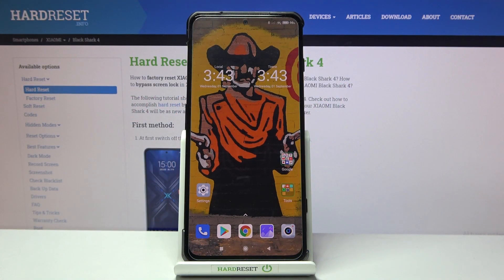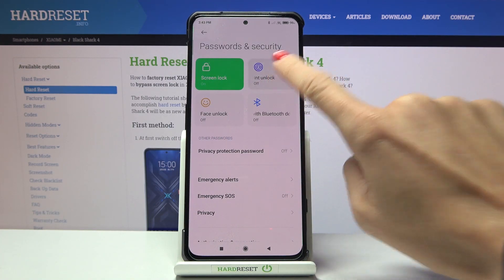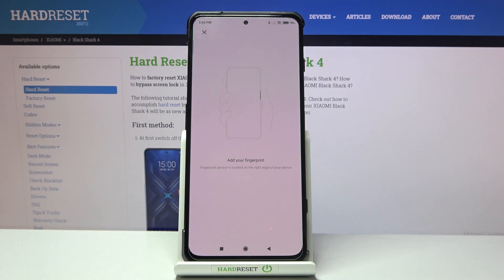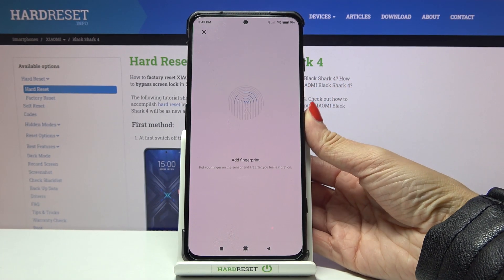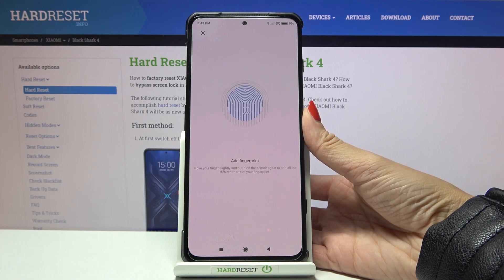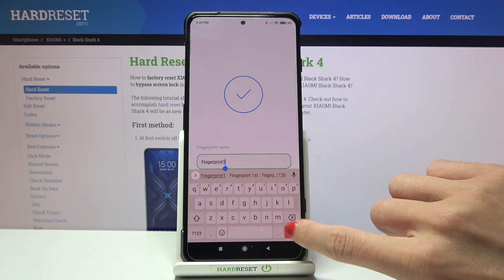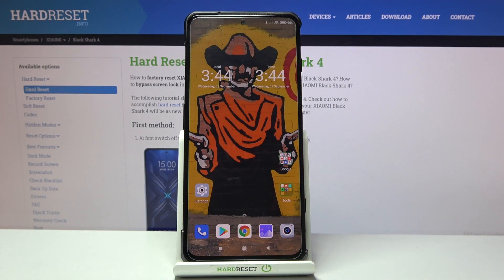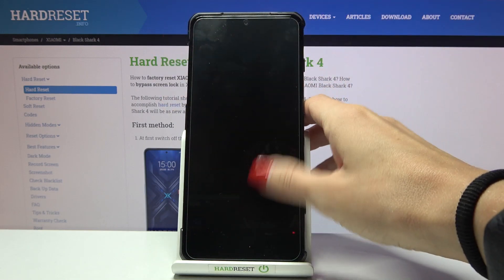How to Add Fingerprint on XIAOMI Black Shark 4 - Set Up Fingerprint Protection & Backup Screen Lock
Read more about XIAOMI Black Shark 4:
In XIAOMI Black Shark 4 you can use the safest and most convenient way to unlock screen. Let's set up fingerprint protection by adding your fnger and some other backup method like pattern, PIN or password. Then you will be able to quickly unlock XIAOMI Black Shark 4 by using your fingerprint.

How to add fingerprint on XIAOMI Black Shark 4? How set up fingerprint unlocking on XIAOMI Black Shark 4? How to add screen lock on XIAOMI Black Shark 4? How to lock XIAOMI Black Shark 4 by fingerprint?